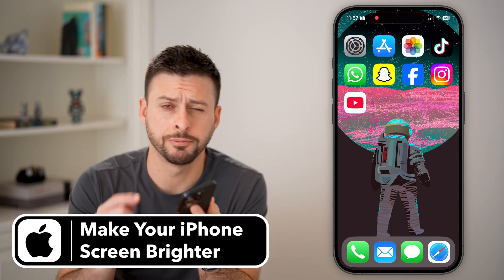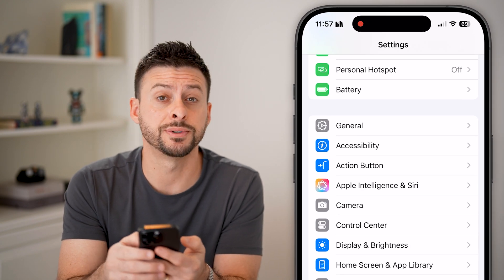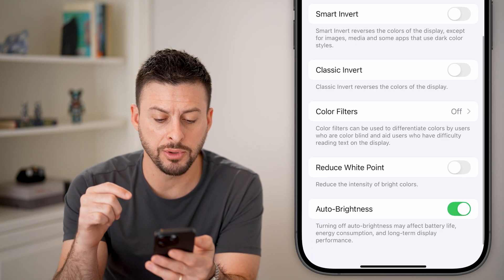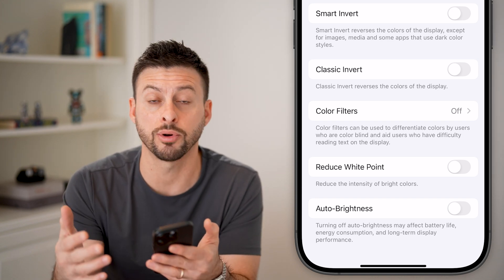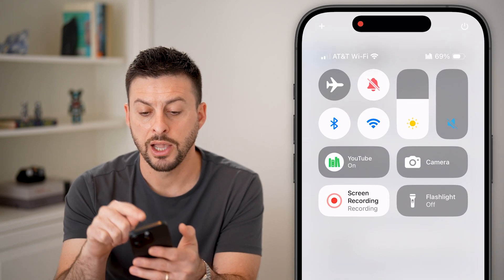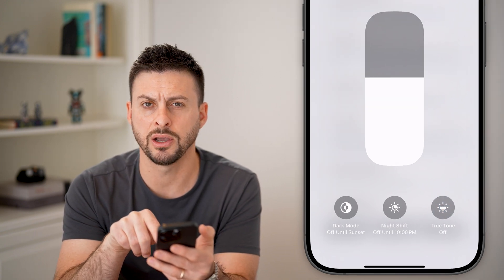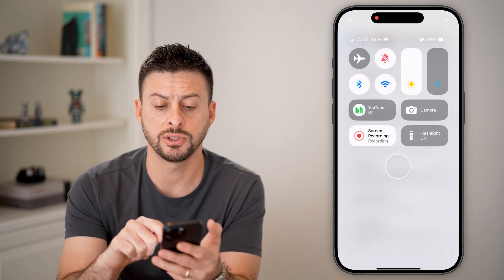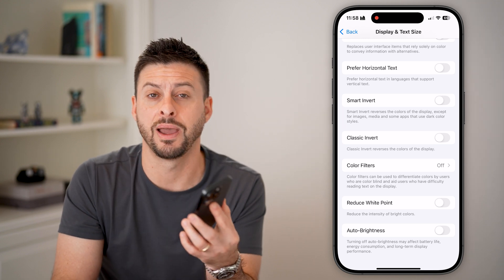How To Make Screen Brighter On iPhone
Let's make your iPhone screen even brighter than the max setting using these tricks.